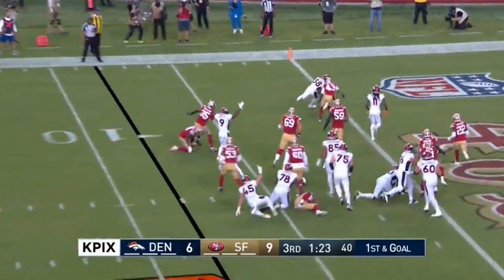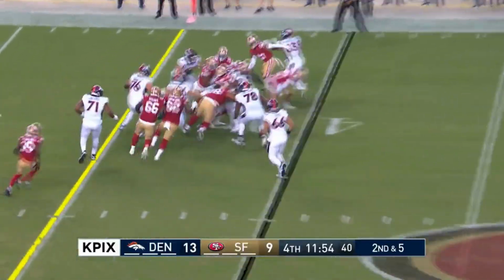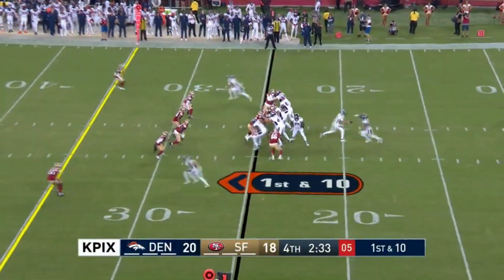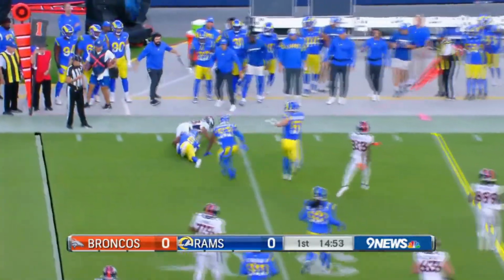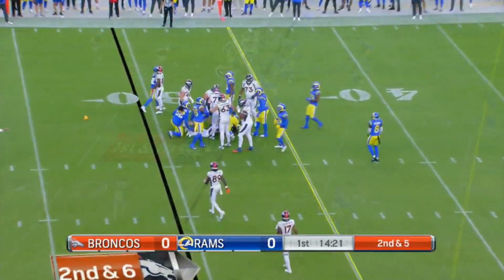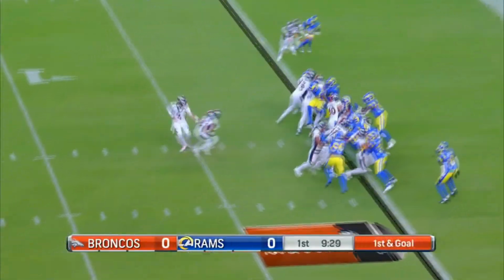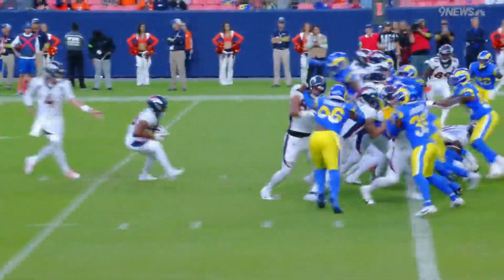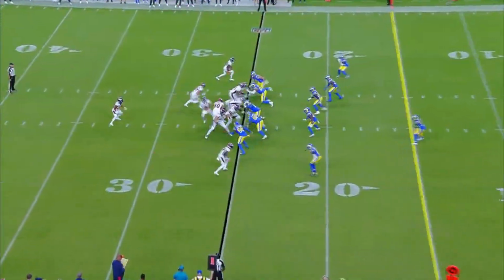Jaleel McLaughlin Full Preseason Highlights | Every Run and Catch in 2023 | Fantasy Football Film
Jaleel McLaughlin RB Denver Broncos

2023 Full Preseason

Rushing: 21 carries, 113 yards, 2 touchdowns
Receiving: 8 targets, 7 receptions, 33 yards, 1 touchdown

00:00 Intro
00:07 Preseason Week 1 @ Arizona Cardinals
00:38 Preseason Week 2 @ San Francisco 49ers
01:58 Preseason Week 3 vs Los Angeles Rams